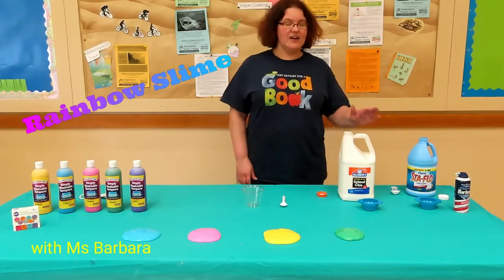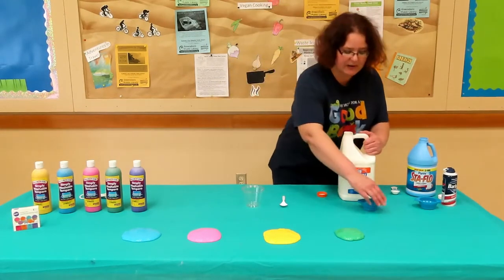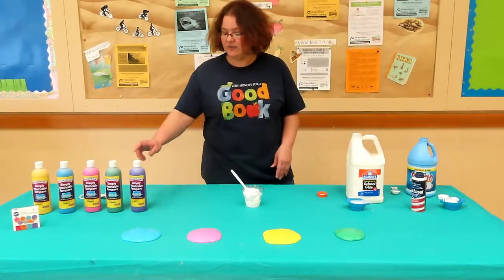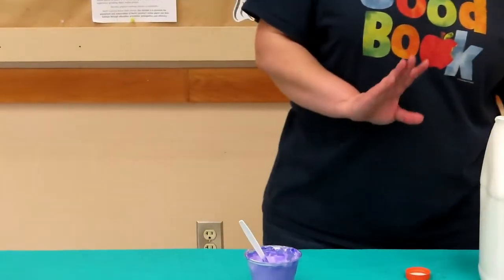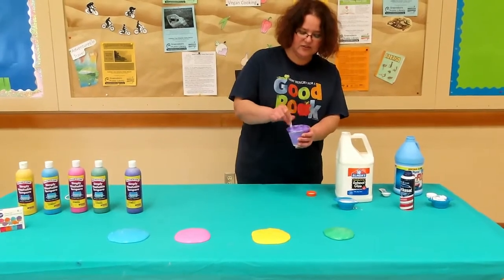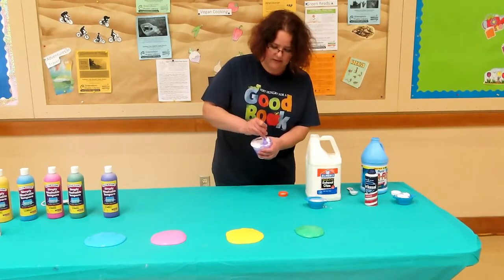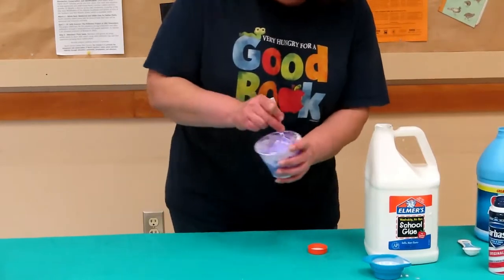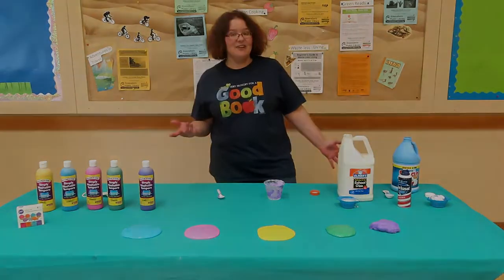STEM Fun: Slime Time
It's slime time! What's your favorite slime recipe? What's your favorite color? Watch Miss Barbara prepare slime using simple ingredients.